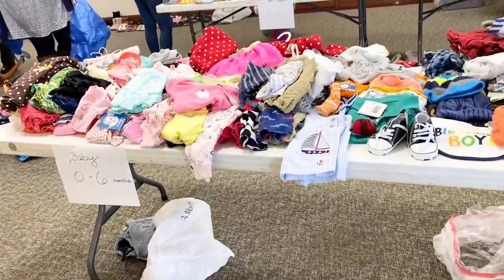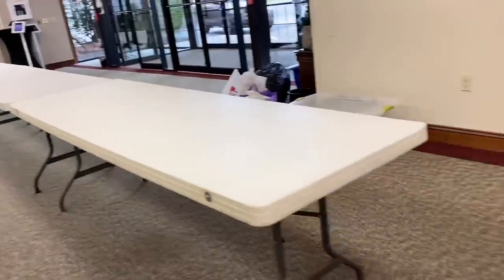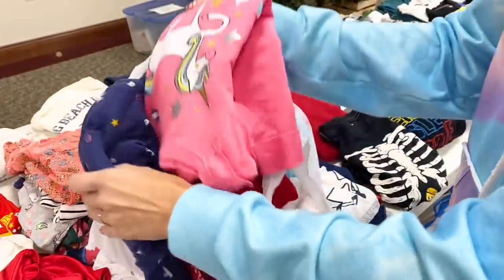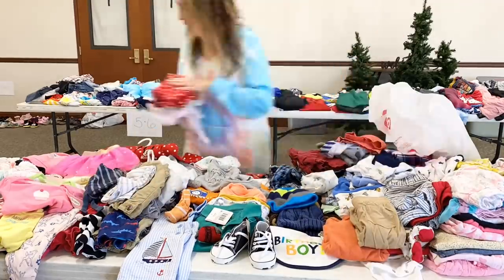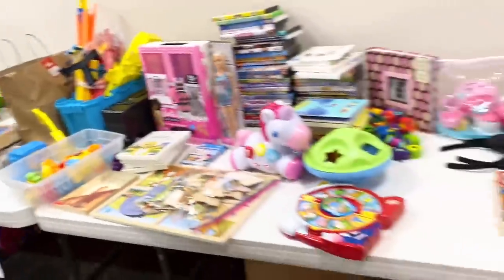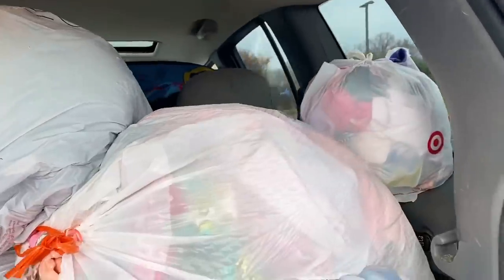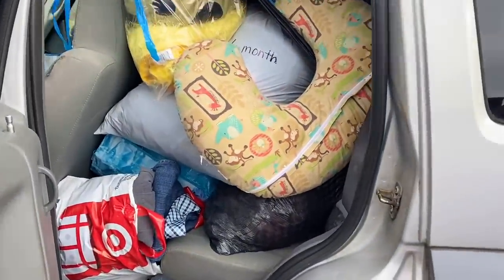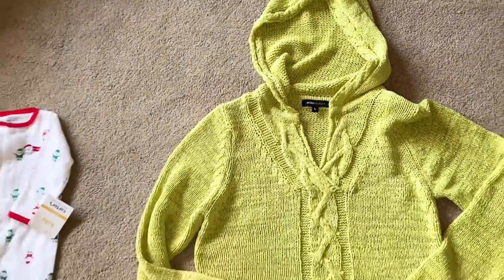Hoarders Heart ❤️ How to Organize Clothing Swap! No Buy, DeClutter, Recycle & Reuse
It’s time for the Sharing Table!! This time we’re combining both the Clothing and Toy Sharing Table for Christmas!!  I give easy tips on how to organize your own Sharing Table in your community!  I keep it very simple and every year it seems to be a great success!!